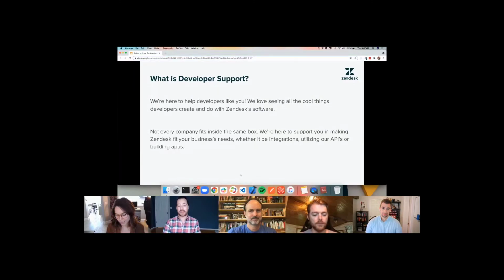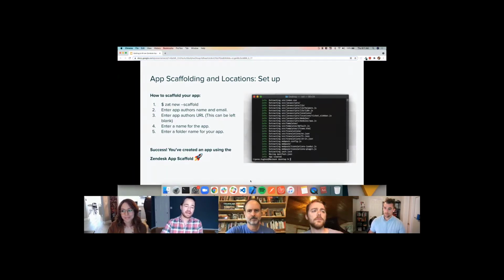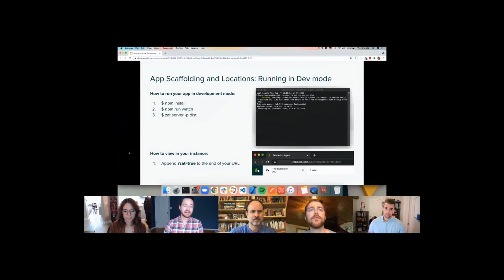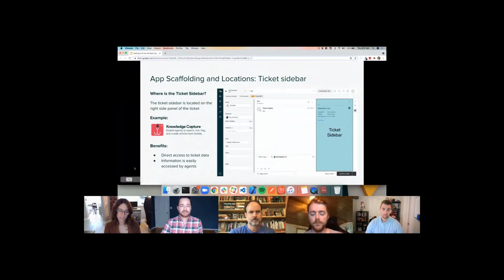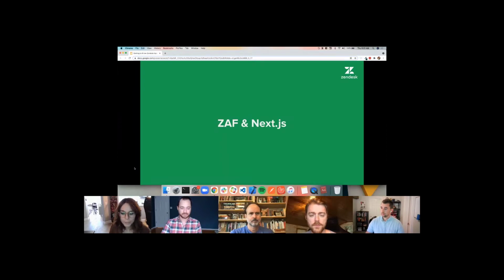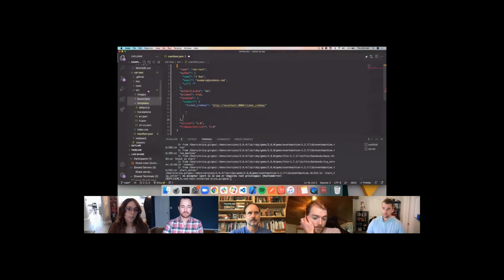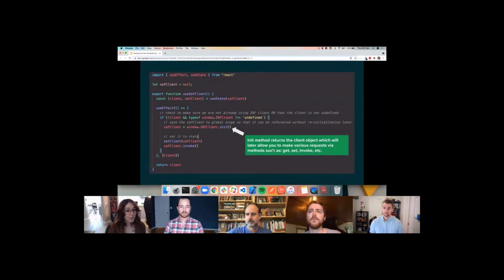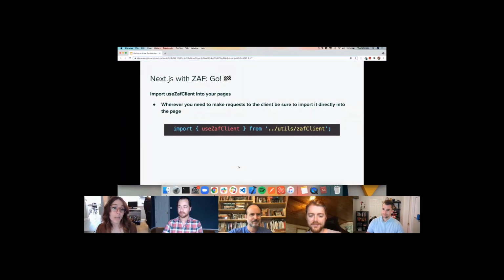Creating your first app with Zendesk App Framework (ZAF)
On Thursday, August 12th, at 11:00 am CST, the Developer Community team shared the basics of the Zendesk Apps Framework and the journey from start to finish on creating your first app! They also covered topics such as how to use the ZCLI to scaffold up your first app, use the Javascript framework Next in your Zendesk app, and how to submit your app for review!